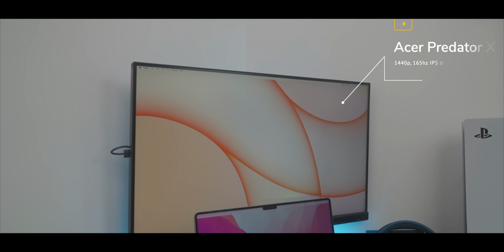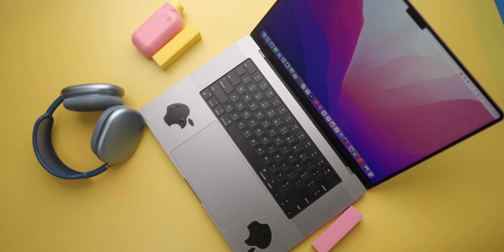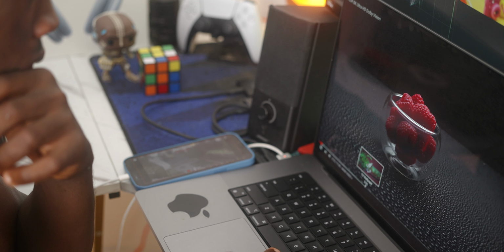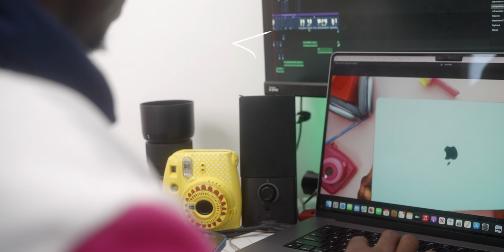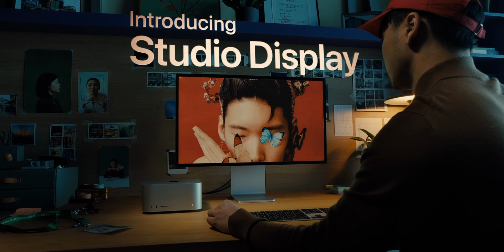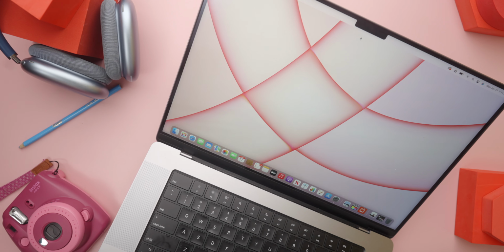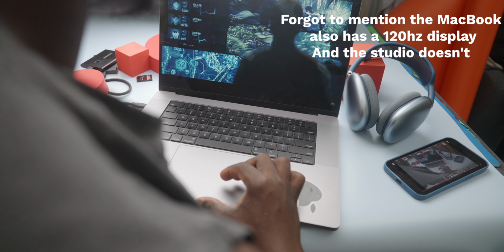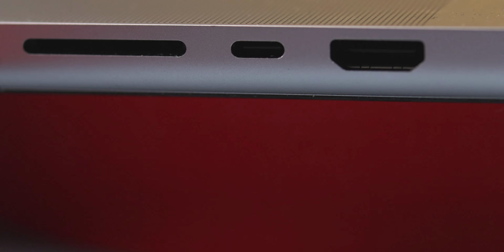The best external display for the M1 Max MacBook Pro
The best budget external monitor for the M1 max MacBook Pro .
The  acer predator XB27 ,I believe is the best monitor for your new M1 Max. Apple just announced the new studio display and I don't think it is a better deal for M1 MacBook Pro users